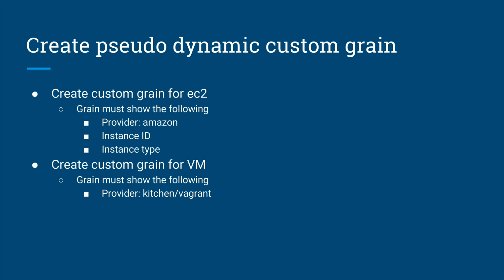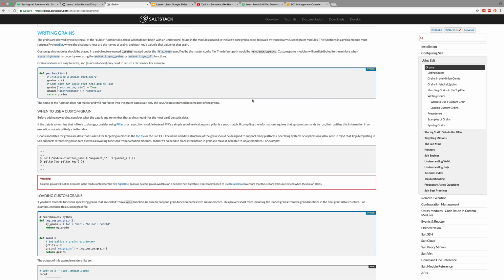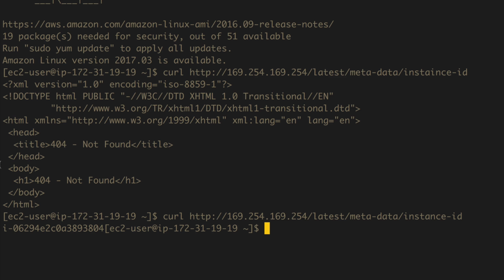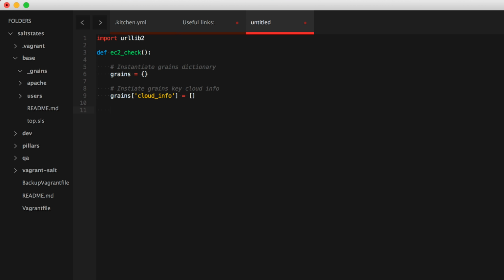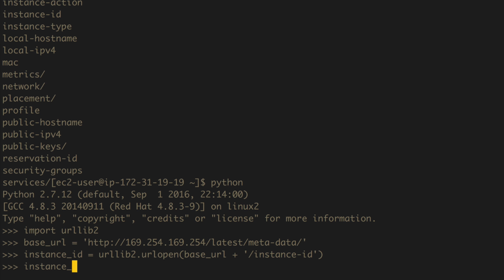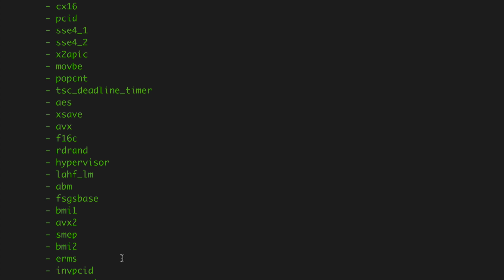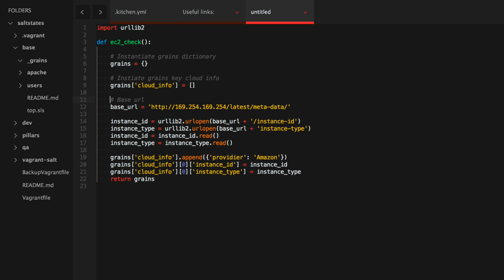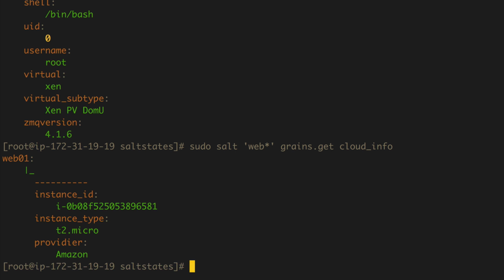Learning SaltStack - Create custom grain with python